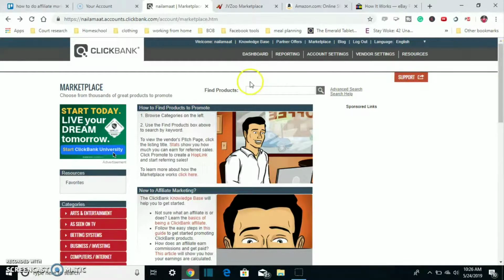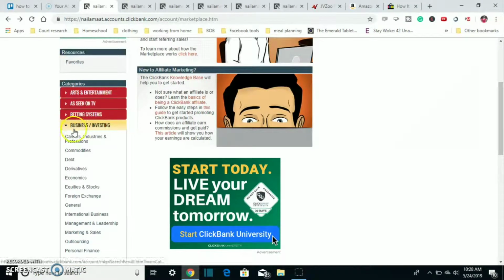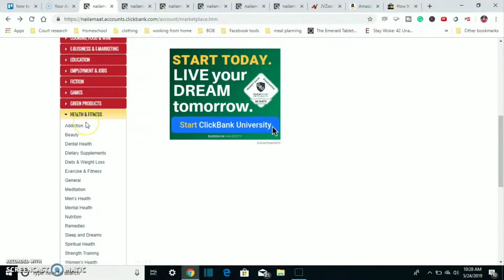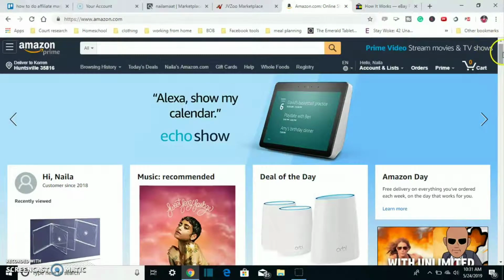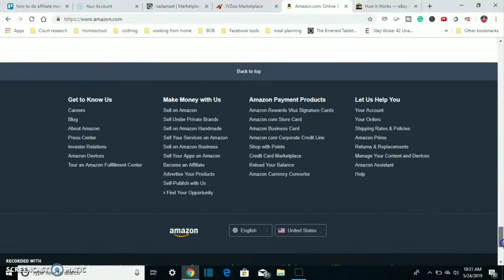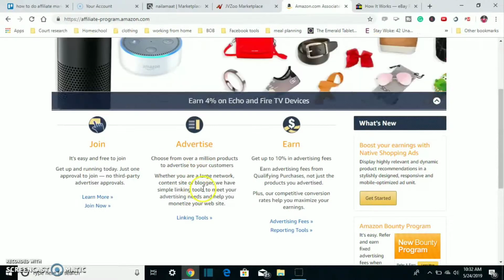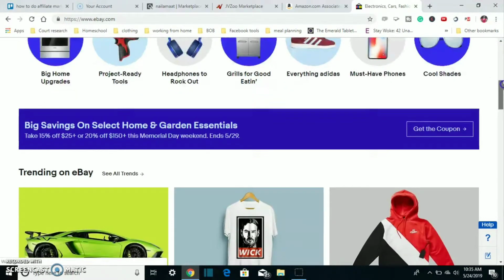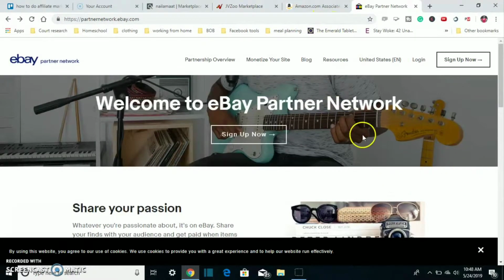How To Do Affiliate Marketing On YouTube | Without A Website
Want to know how to do affiliate marketing on YouTube?

If your ready to learn how to make money on YouTube with affilate marketing you can start now, you don't need a blog or website to do affiliate marketing for beginners.

In this video I talk about how to do affiliate marketing without a website and how to use video marketing to promote affiliate products on YouTube and get organic traffic to your offers.

I've crafted an awesome checklist to help you set your online business up from start to finish that you can use today to get started earning passive income from home!

RESOURCES & LINKS MENTIONED IN THIS VIDEO:

Free Checklist "The Ultimate Work From Home Mom Checklist" ➡️➡️➡️

***This video contains affiliate links, which means that if you click on one of the products links, I'll receive a small commission***